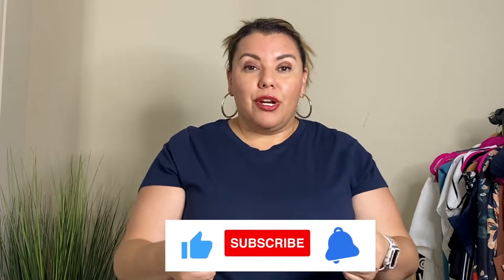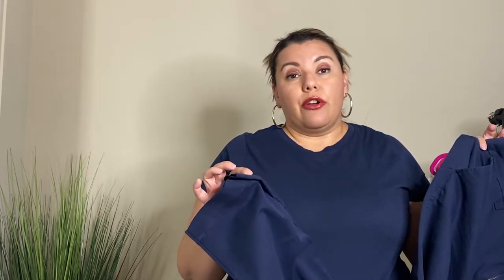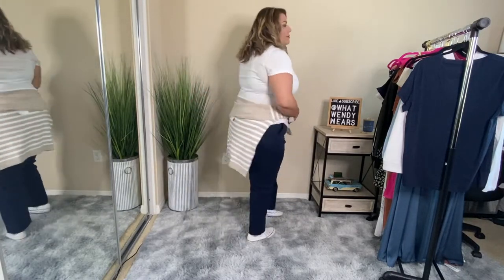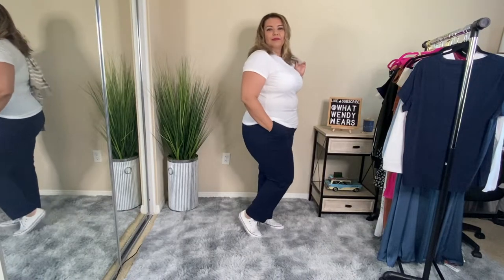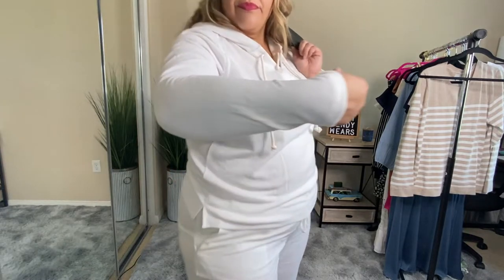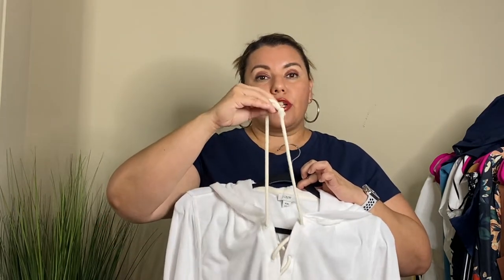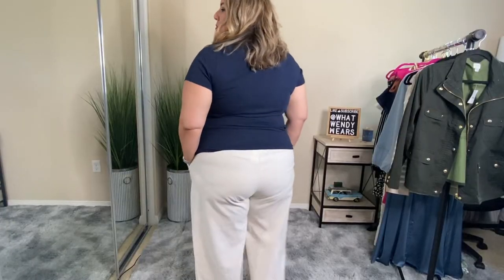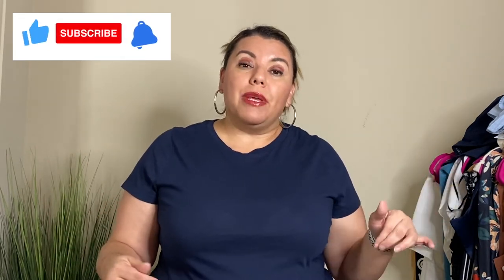J Crew Plus Size Try on Haul | Coastal Wear | Vacation Wear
STRIPED TEDDIE SWEATER Size XXL
Sold out

Vintage cotton crewneck tee Size XXL Blue and White